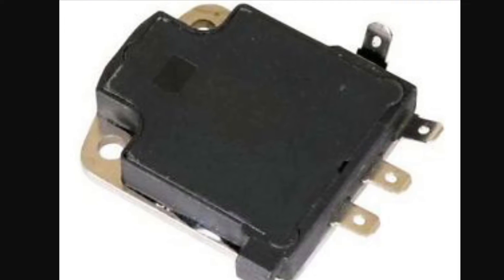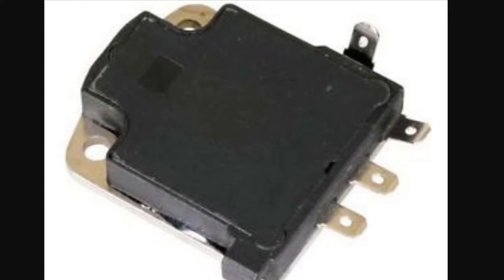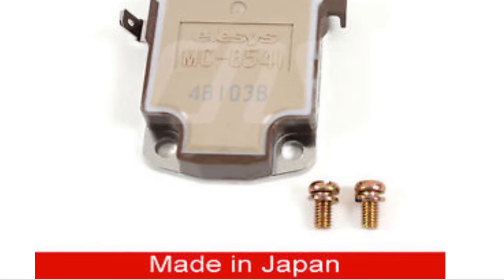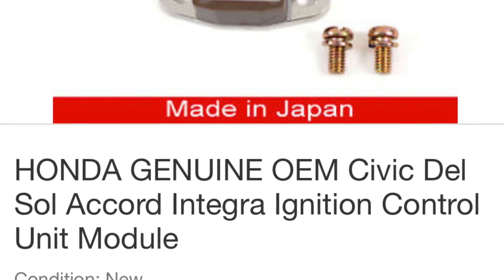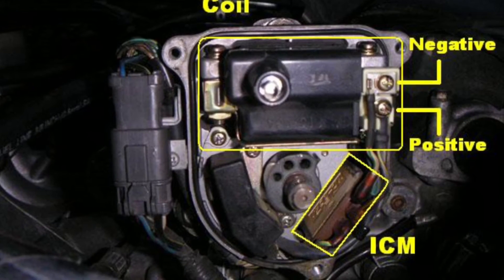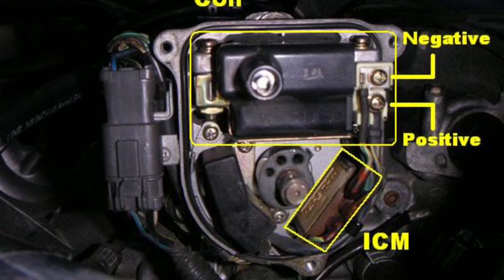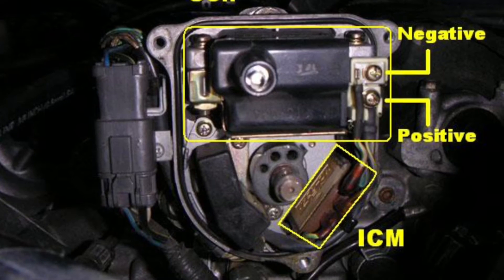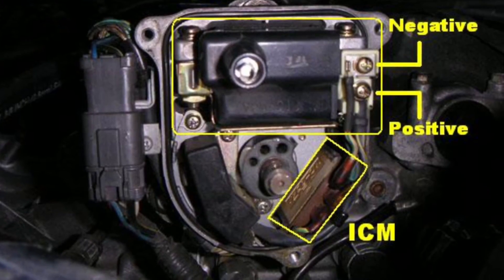Car won't start but ran great when parked. Fix!!!.. ICM. Ignition Control Module. Honda code 15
Fix your car that will not start, but ran fine when you parked it.  Is it cranking.? Ran like a top?  Now just won't start.  Try this!!!  It helped me...

Hopefully I can help you!!!

Check your ignition control module or ICM.